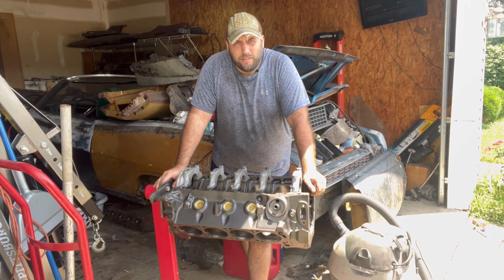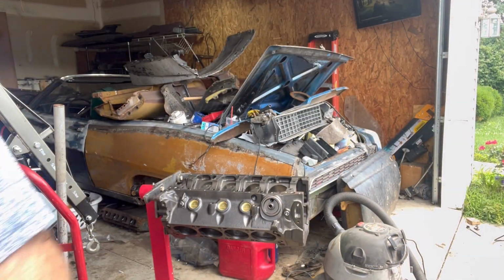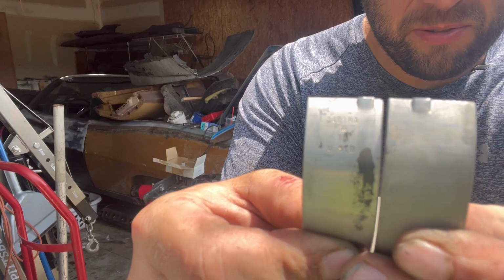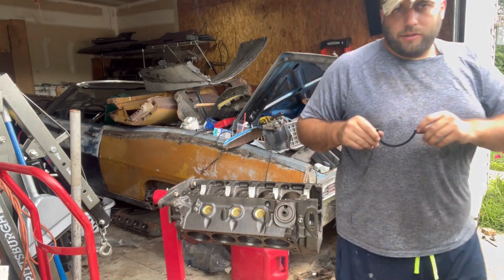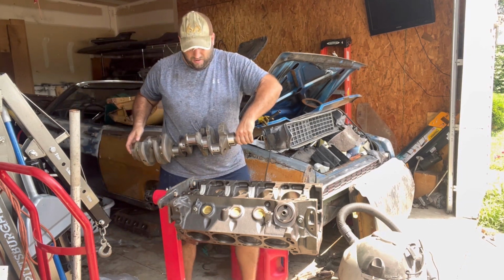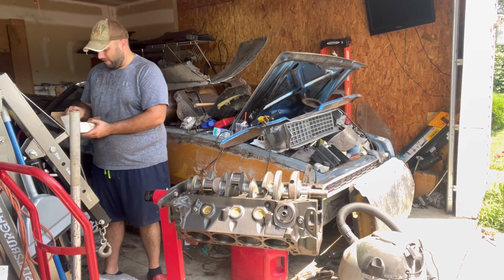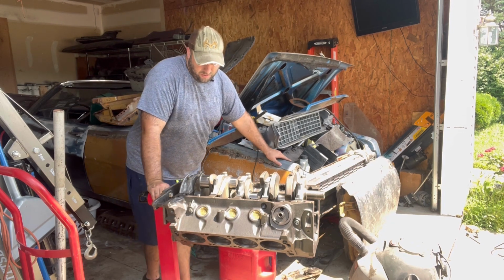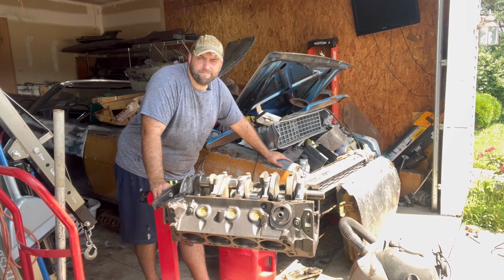Time to install this 1970 Torino 351 cleveland crankshaft